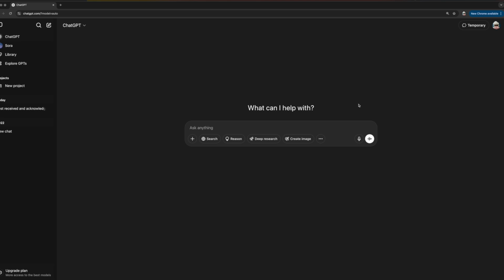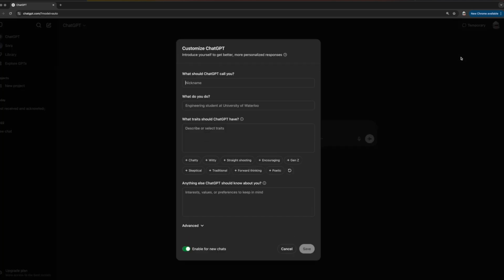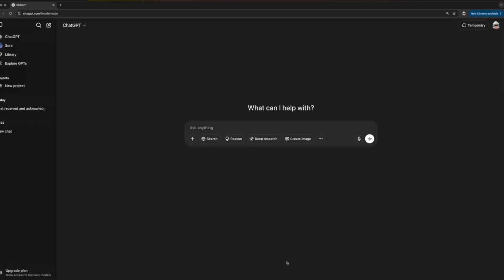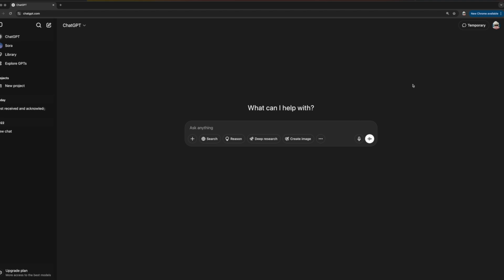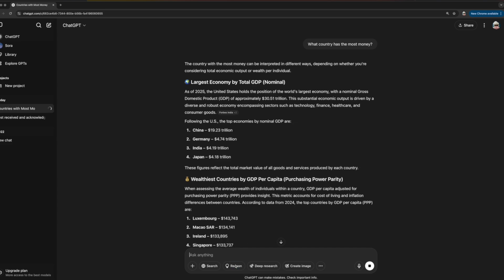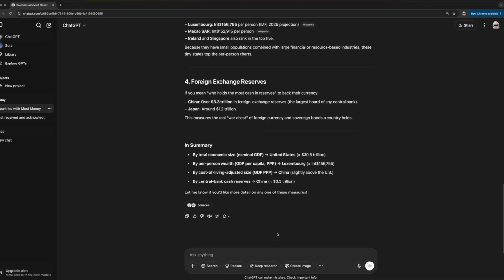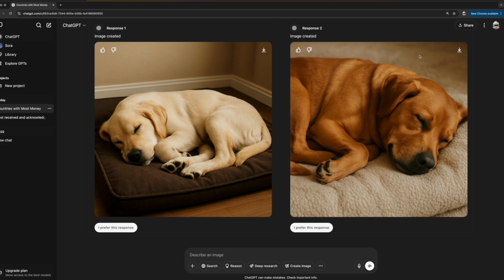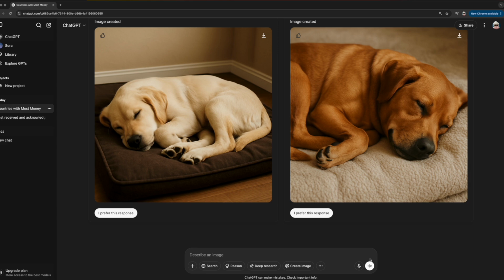The BEST ChatGPT Tricks & Tips! (2025)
Let's take a look at The BEST ChatGPT Tricks & Tips! (2025)